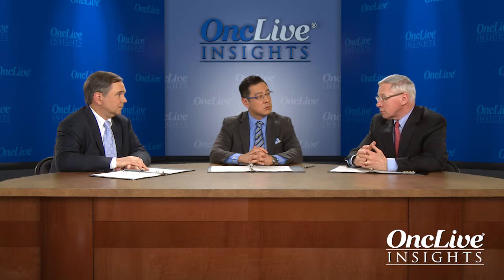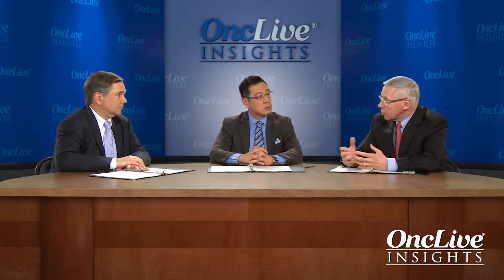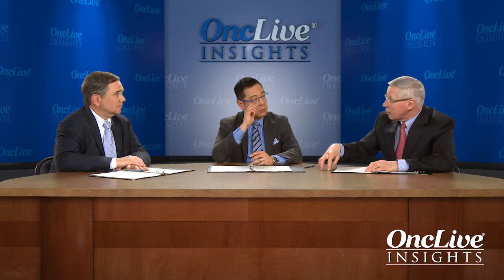Non-Muscle-Invasive Bladder Cancer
Dean F. Bajorin, MD, and Evan Y. Yu, MD, discuss non-muscle-invasive bladder cancer.